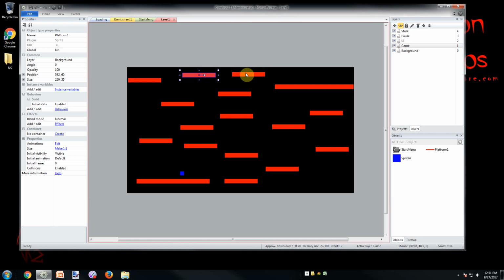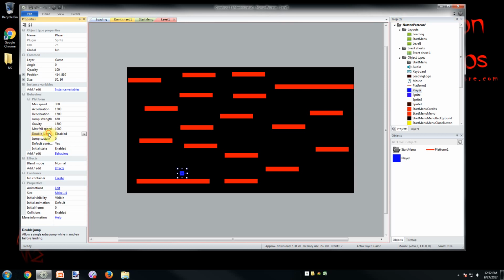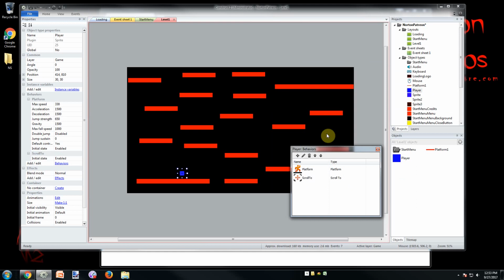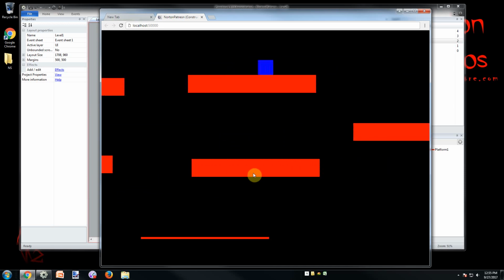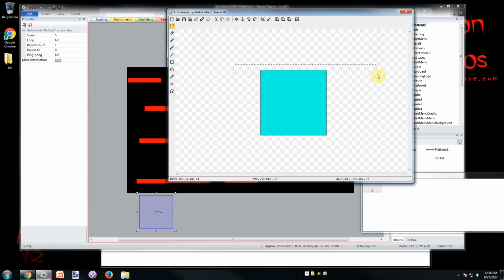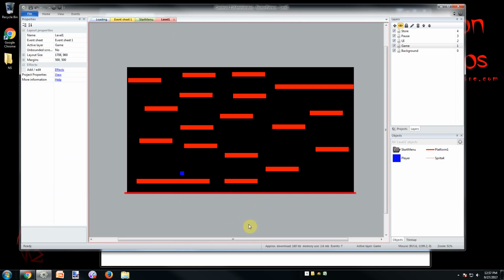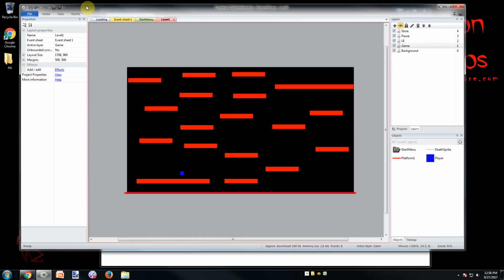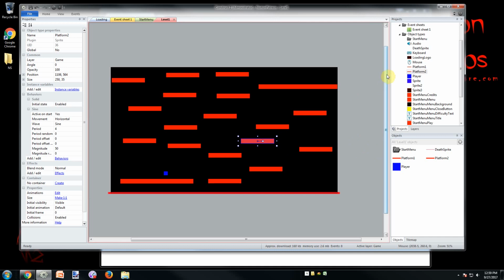Norton Studios - PatreonGame v2 2of6 (Construct 2 game design)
In Video 2 Segment 2 we get into:
~adding the platform behavior to the player object
~adding the scroll-to behavior to the player object
~add the bound-to-layout behavior to the player object
~adding an event – player death upon collision with an object (layout restart)
~copy the 1st platform object to a separate one and add the sine behavior